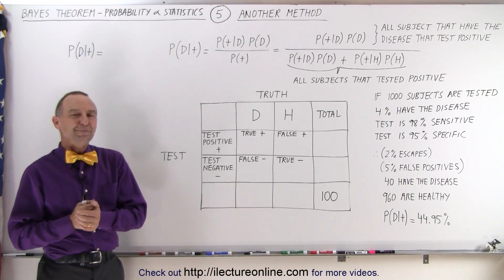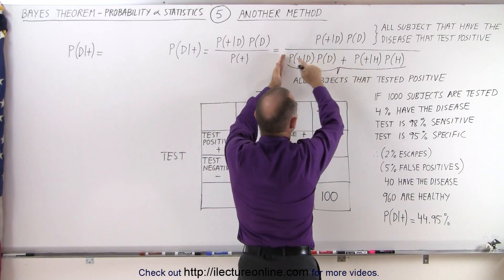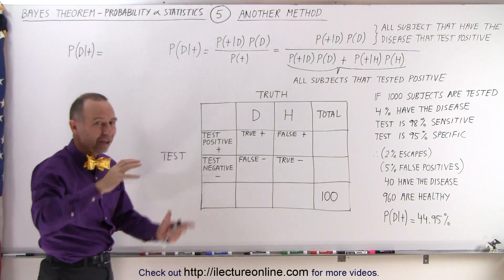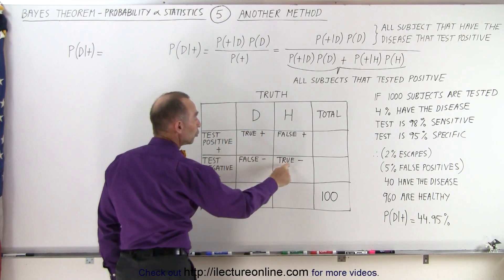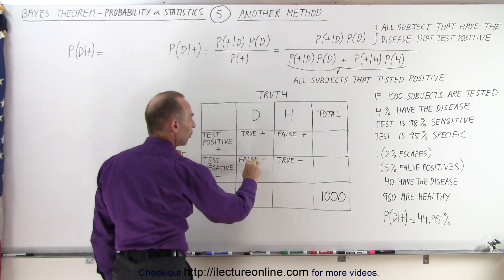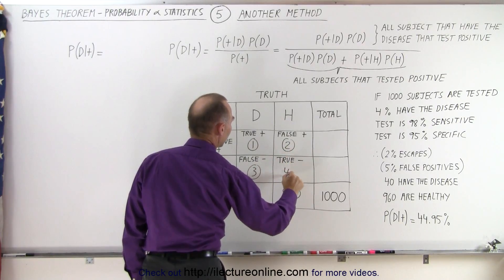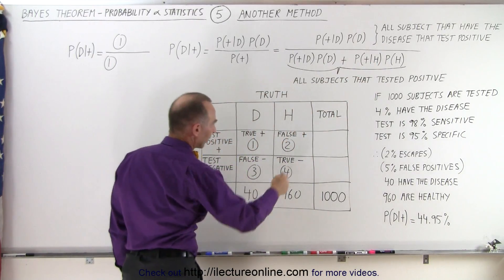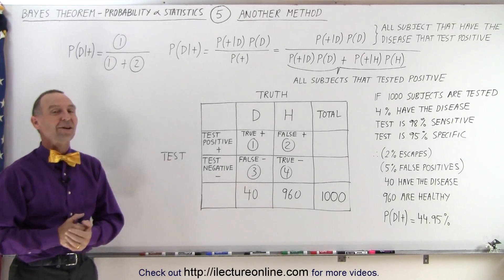Prob & Stats - Bayes Theorem (5 of 24) A More Comprehensive Equation: Another Method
In this video I will show there are different methods to calculate the PROBILITY that someone WILL HAVE THE DISEASE IF THEY TEST POSITIVE (just because someone tests positive doesn't mean they will have the disease). The previous video shows that probability is a ratio of all the subjects that have the disease that tested positive divided by all the subjects that tested positive. In this video I will show a “matrix” method.